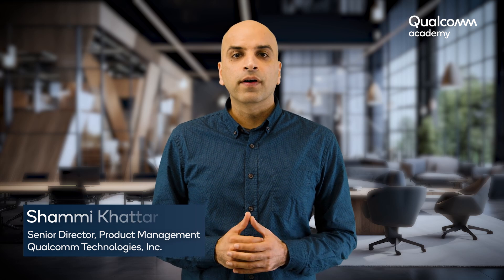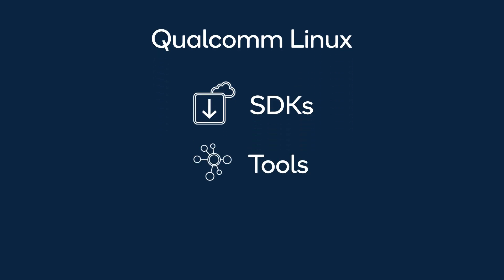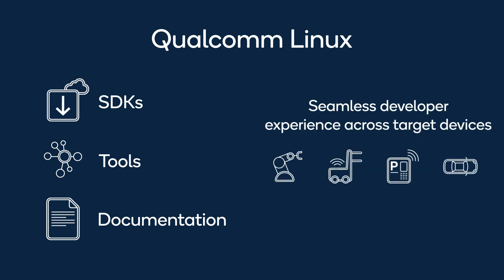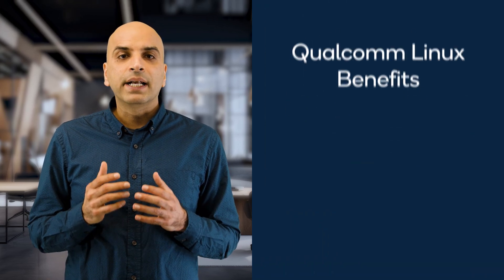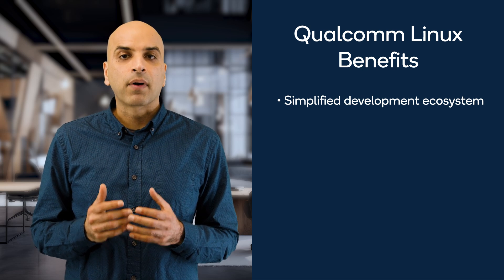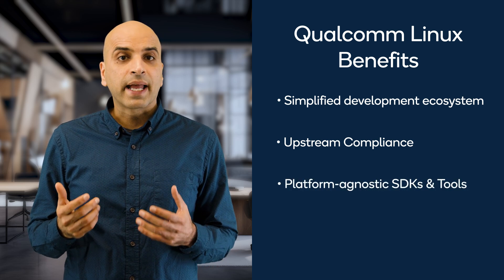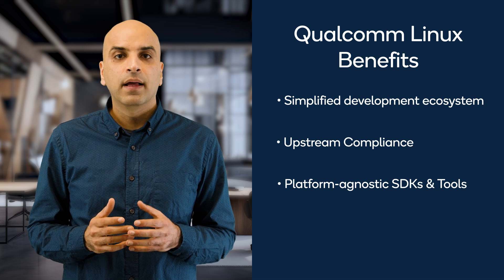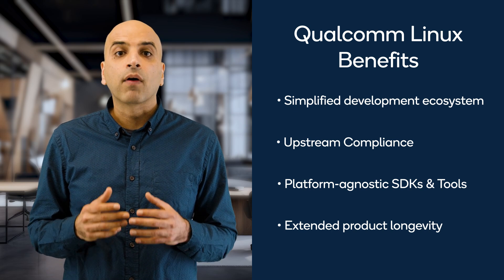Introduction to Qualcomm® Linux software stack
Welcome to our latest video where we dive into the exciting features of Qualcomm Linux, Qualcomm Technologies upstream-aligned Linux offering tailored for IoT platforms. This video is designed for developers looking to leverage the robust capabilities of Qualcomm Linux, built on the latest long-term support Linux kernel and incorporates the Yocto workflow.

In this video, you will learn about:

- The comprehensive package of SDKs, tools and documentation that Qualcomm Linux offers, designed to support multiple system-on-chips (SoCs).

- The key benefits of using Qualcomm Linux, including a simplified development ecosystem that enhances productivity and accelerates time to market.

- How Qualcomm Linux maintains upstream compliance, providing seamless access to open-source software and tools.

- The platform-agnostic nature of the SDKs and tools, allowing developers to create applications once and deploy them across various Qualcomm IoT SoCs.

- The extended product longevity that Qualcomm Linux offers, ensuring that your products remain compatible and supported over a longer period.

Stay tuned as we also explore the software architecture and delve into the specifics of the SDKs that make Qualcomm Linux a preferred choice for developers aiming to innovate in the IoT space. Whether you're starting a new IoT project or looking to improve an existing one, this video will provide the insights you need to make the most of Qualcomm Linux.